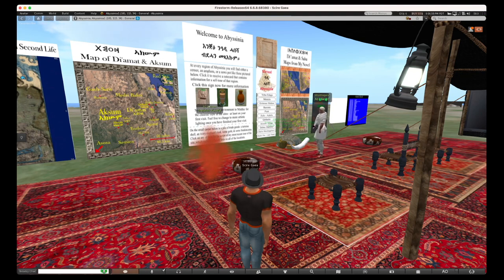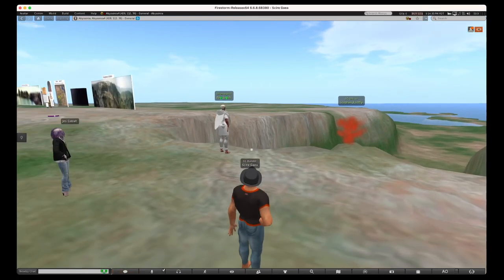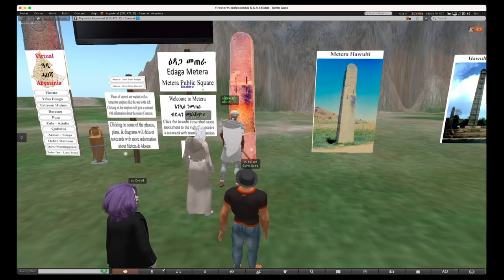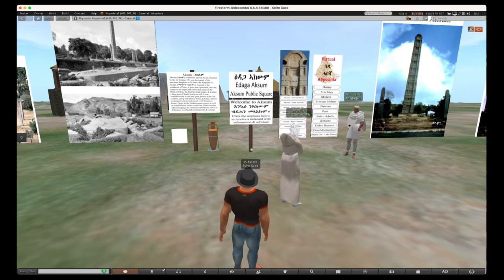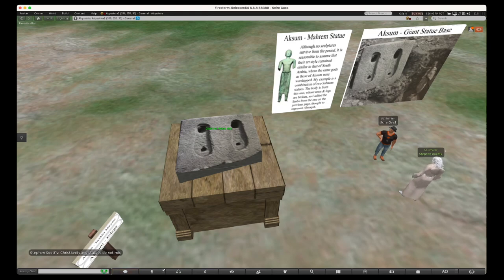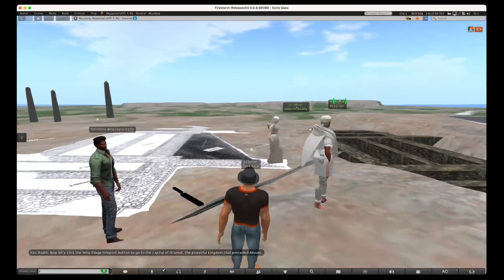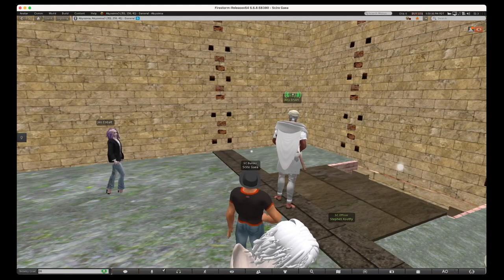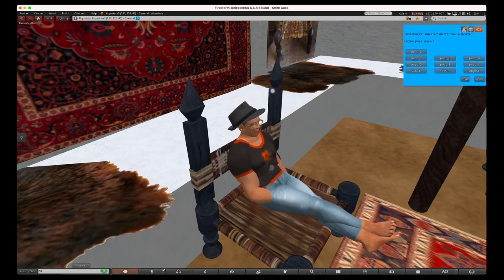Tour on Abyssinia in OpenSim part 2 of 2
Part 2 of a Tour on Abyssinia. This was recorded live in Virtual Reality OpenSim for the Science Circle. Abe Brukh guided a tour of his reconstruction of Ancient Abyssinia based on his archeological explorations in the region.